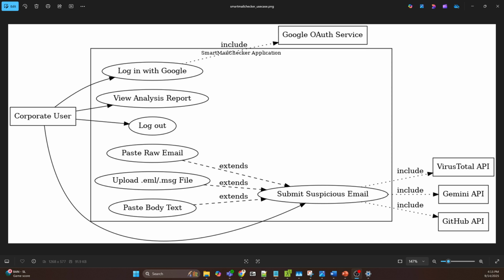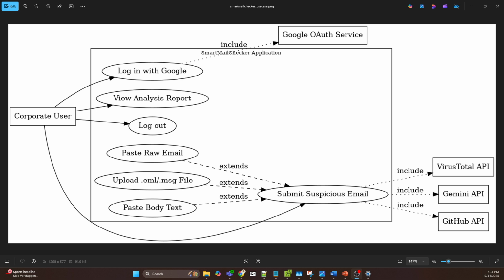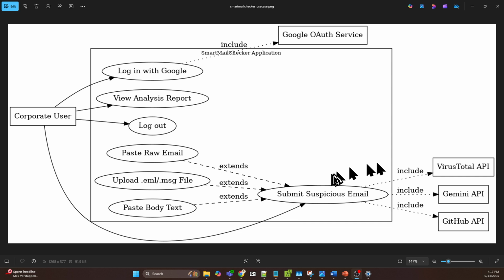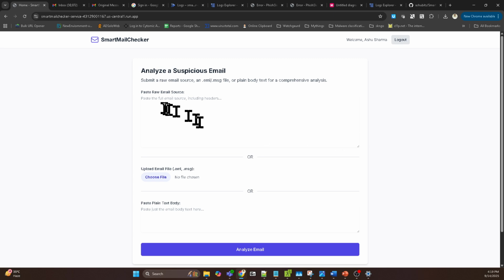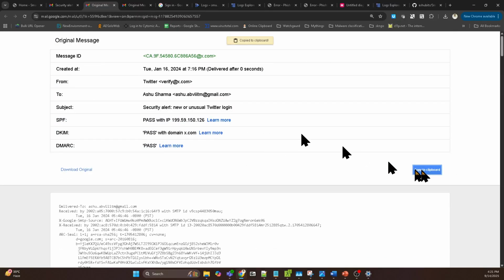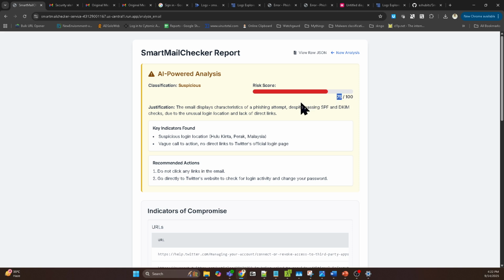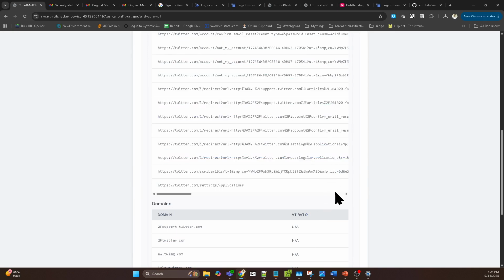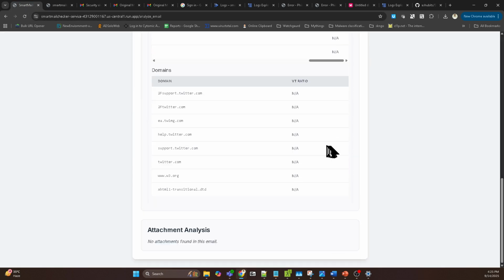Title: SmartMailChecker – Intelligent Email Threat Detection & Analysis Platform  Overview: SmartMailChecker is an AI-powered platform designed to detect, classify, and analyze phishing and malicious emails. It combines traditional static analysis, cloud enrichment, and next-gen GenAI-based reasoning to provide users with fast triage, intelligent classification, and on-demand deep dive analysis.  Problem Statement: Phishing and email-borne malware remain the top attack vectors in cybersecurity. Traditional spam filters and static detection tools often fail against evolving, AI-generated phishing campaigns. Security analysts need a tool that is scalable, intelligent, and explainable to handle these challenges.  Proposed Solution: The platform integrates:  Automated Parsing & IOC Extraction – Quickly extracts metadata, attachments, and hashes.  Threat Intelligence Enrichment – Uses sources like VirusTotal for reputation checks.  AI/ML Classification – Machine learning for known threats + GenAI (Gemini) for reasoning about suspicious emails.  On-Demand Sandbox – GenAI-driven deep analysis of attachments for detailed investigation.  Centralized Reporting & Logging – Easy-to-understand reports for users and logs for developers.  Key Features:  Multi-stage analysis pipeline (fast → intelligent → deep dive).  Human-in-the-loop – Analysts can request deeper study when required.  Scalable deployment on cloud (Docker + Google Cloud Run).  Future-ready with modular AI integration.  Expected Impact:  Faster detection of phishing attempts.  Reduced manual workload for security analysts.  Enhanced accuracy and explainability in email threat detection.  A strong prototype that can scale into an enterprise-ready solution.